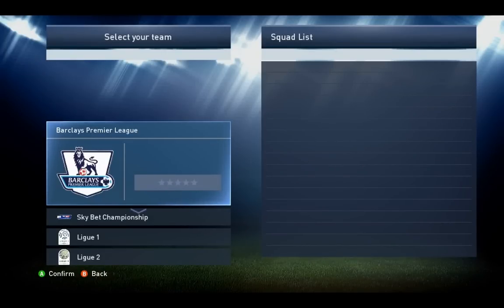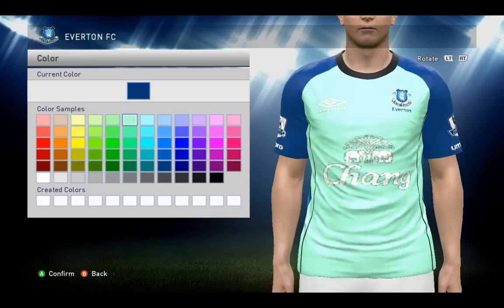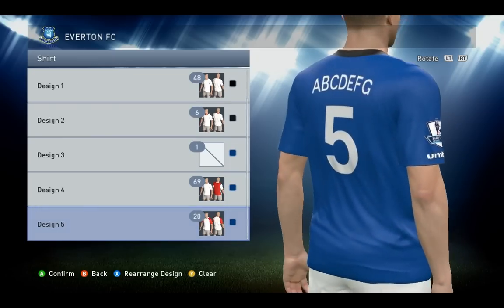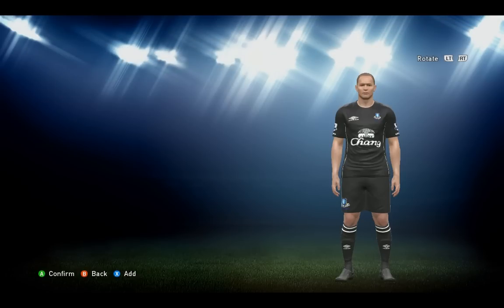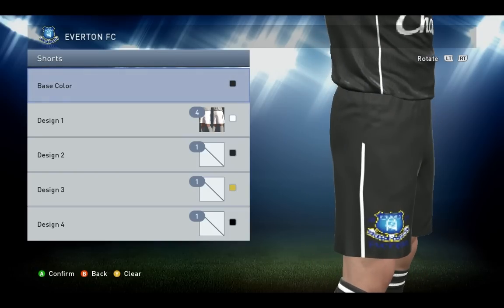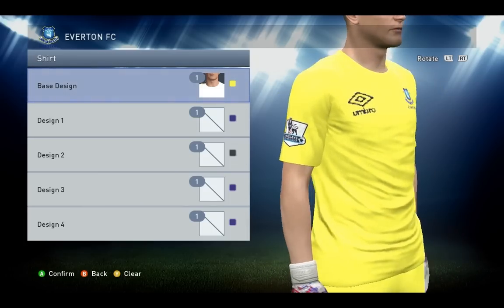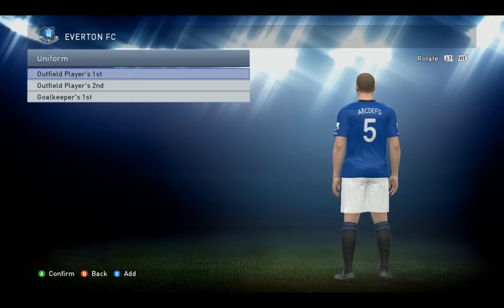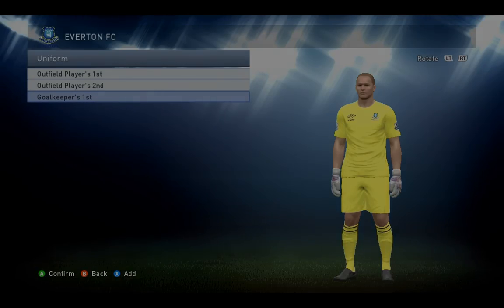[NEW] PES 2015 - Everton FC Kits 2014/15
Creating the kits for Crystal Palace in Pro Evolution Soccer 2015, PC version.